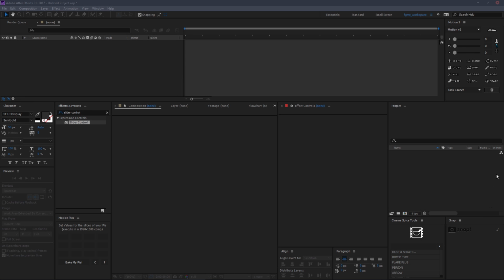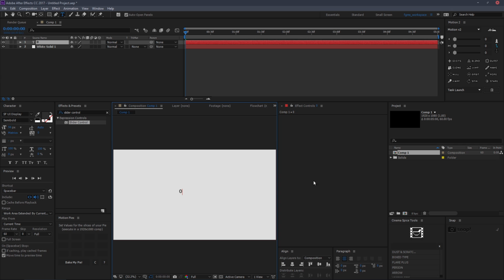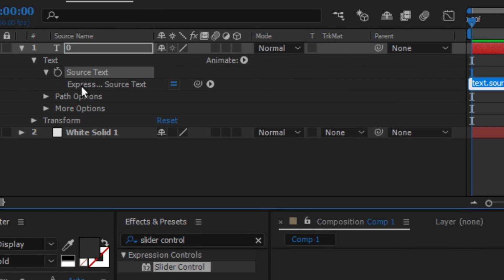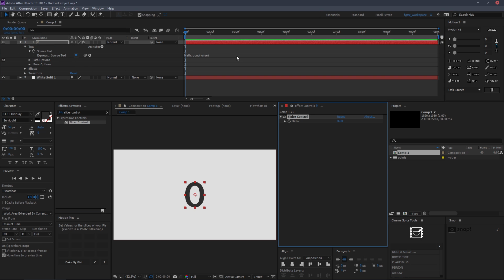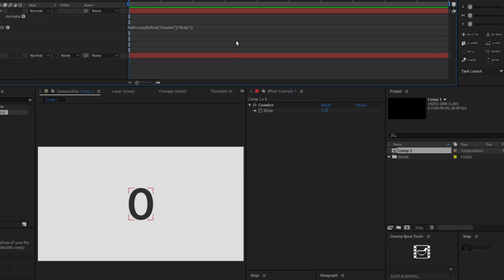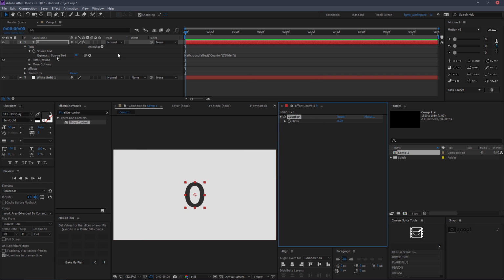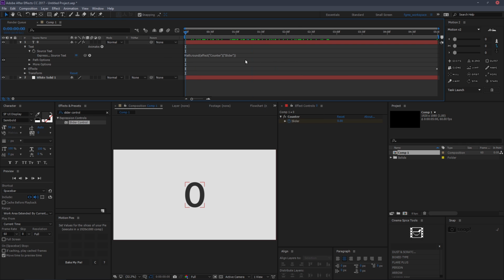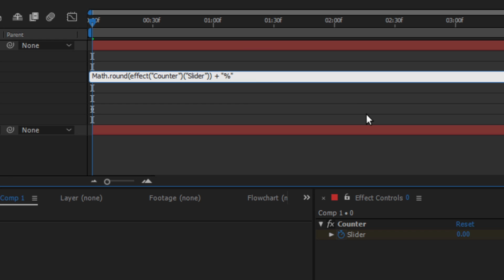Percentage Counter | After Effects Tutorial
Hey, this is FGMX, and welcome back to another tutorial! Today I'll be showing you guys how you can easily create a percentage counter in After Effects. It's simple, it's quick & easy to create, and it can be very useful in your projects! You can also pair it up with a cool-looking progress bar!

Credits
Graphics: FGMX
Font: San Francisco

Hi, there! Welcome to Fusion Graphics! You can come here to improve your skills in motion design, graphic design, and UI/UX design. I also create fonts that can be used in many projects.